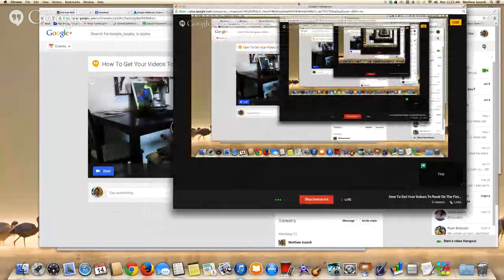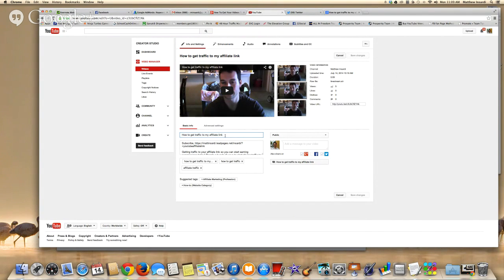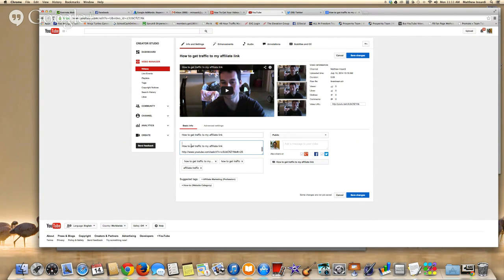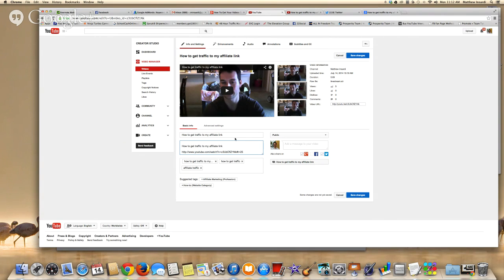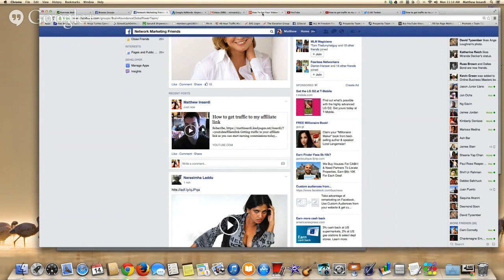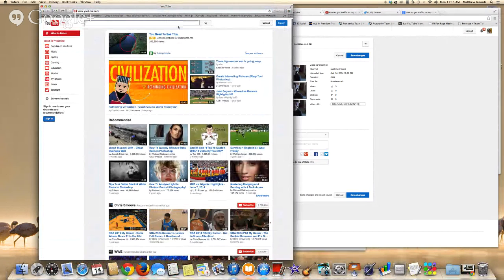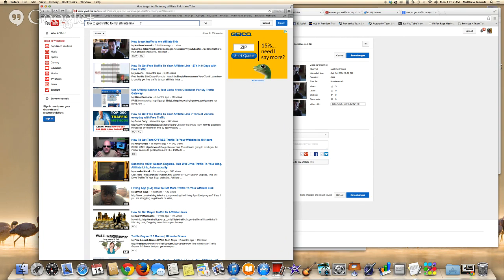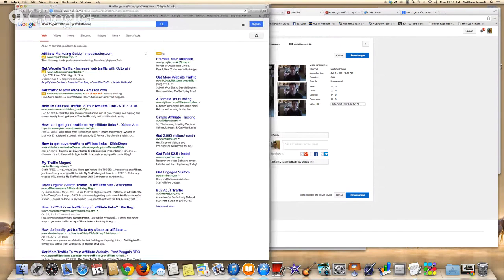How To Get Your Videos To Rank On The First Page Of Google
Video SEO is on the rage right now. How can you rank your videos on the first page of google using some simple search engine optimazation techniques?

It's easier than you think. Grab  a  pen and paper and lets jump in.  First you need to do some keyword research. Once you have your keyword you want to put the exact phrase as your title and then again in the description.  Also put it int he tag section along with 2 other similar tags. In your description, keep it natural and write about what you talked about.  This will tell google and youtube what your video is about so it can rank it on the top of google.

THen you want to share the watch url in the top address bar on as many social media platforms as possible. Share it in groups you're part of. THe purpose is to get views fast showing that your video is worth ranking on youtube.

If you need to you can get backlinks, but if you are going for long tail key words, which you should, you really won't need backlinks to rank your youtube videos fast.

Keep it simple and take action!